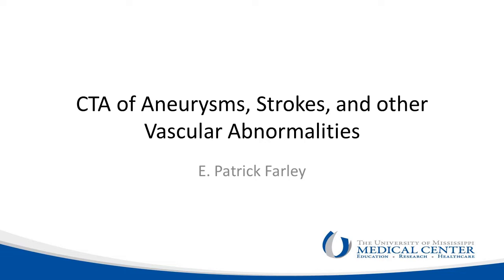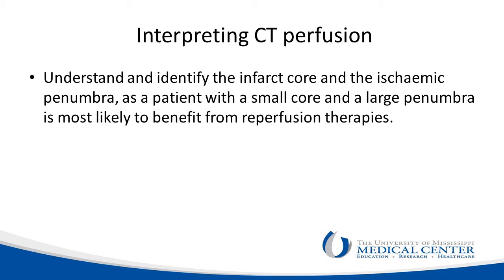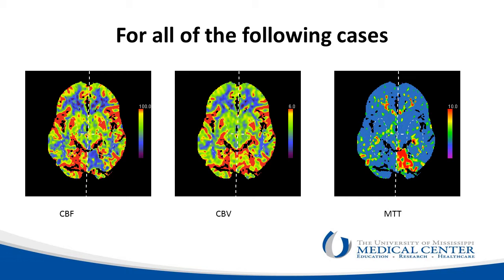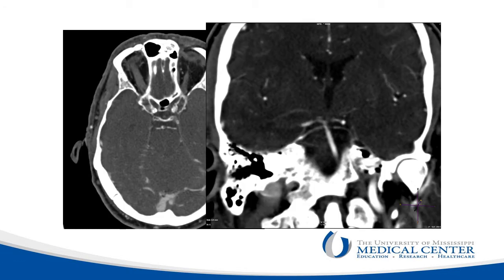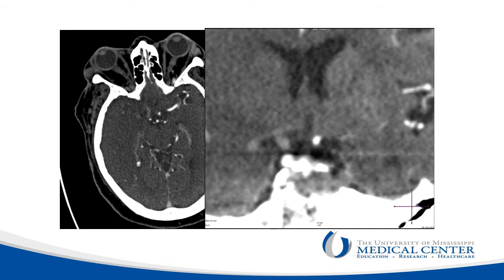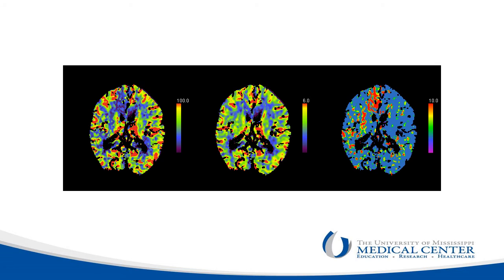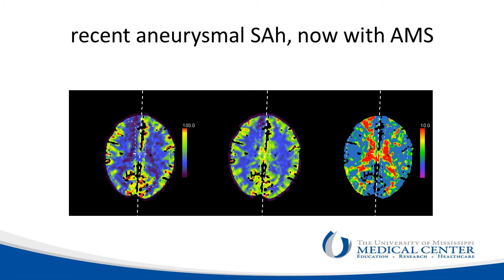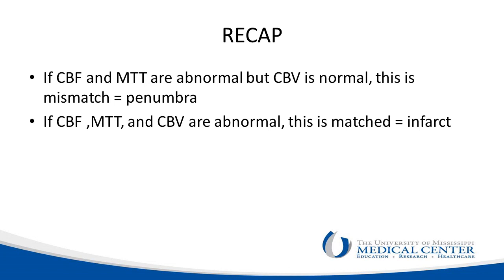CTA of Aneurysms, Strokes, and other 6